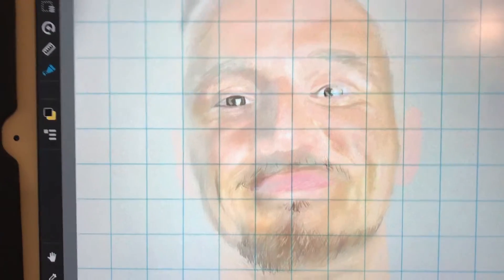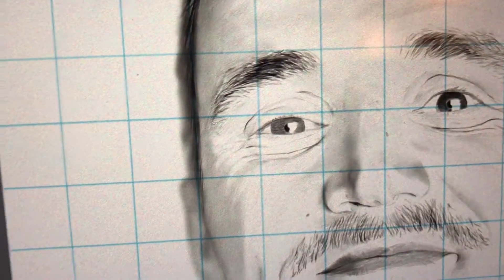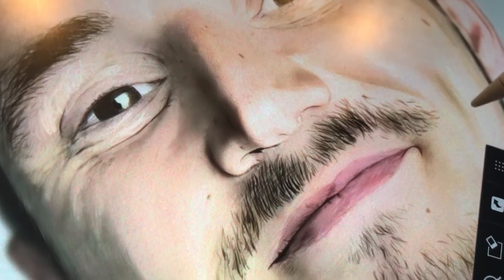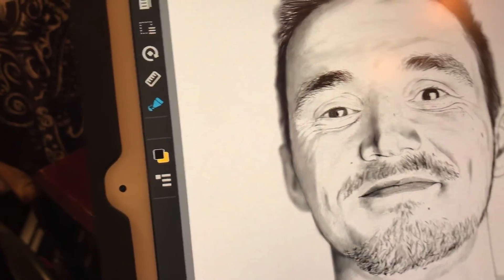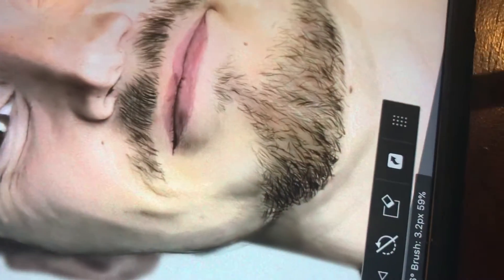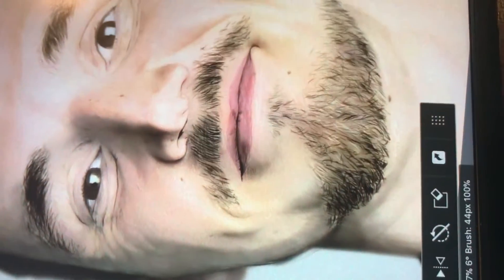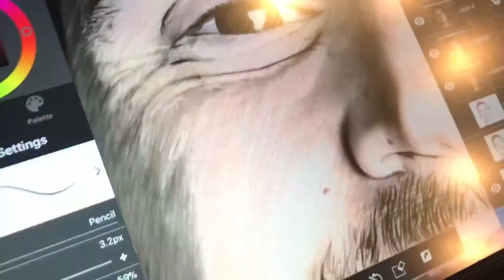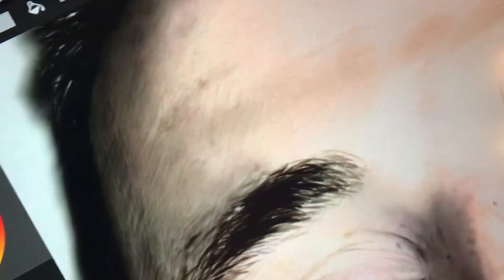Tom from (Life of Tom) & (TheSyndicateProject)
Here is some of the process of drawing Tom from Life of Tom and TheSyndicateProject. Next time I'll start recording from the start.